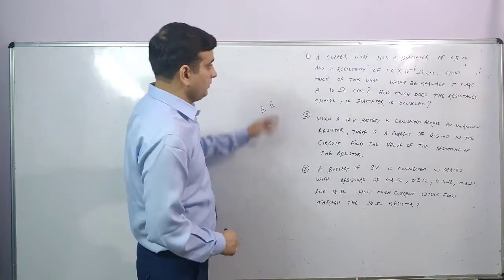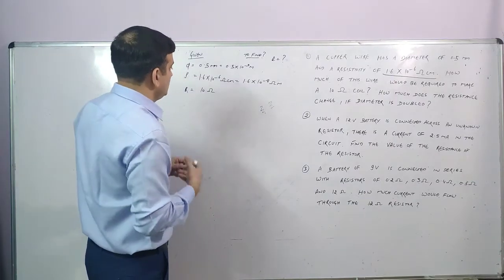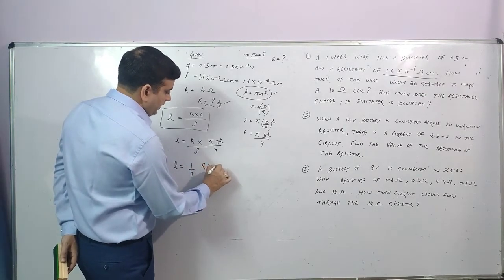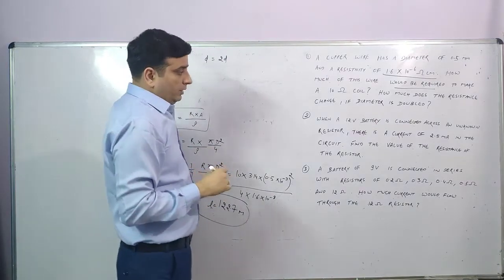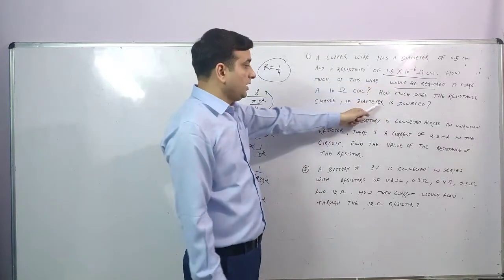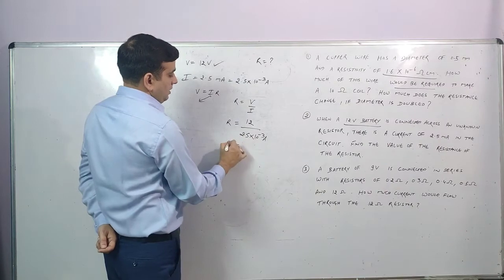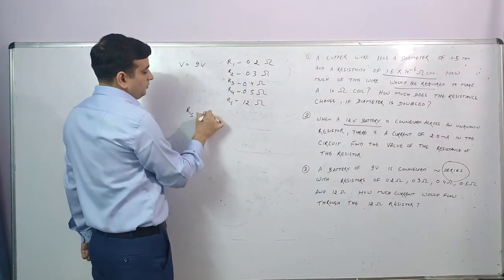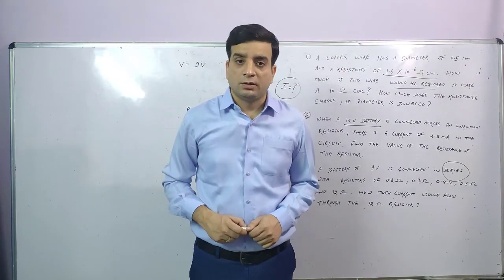Class 10: Ncert exercise numericals part 4